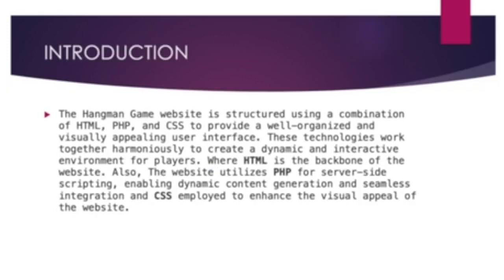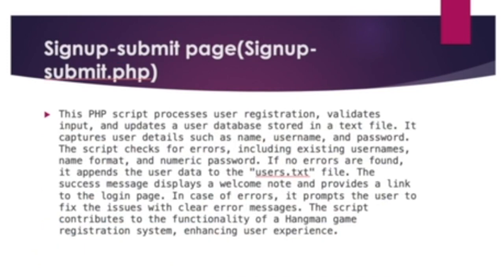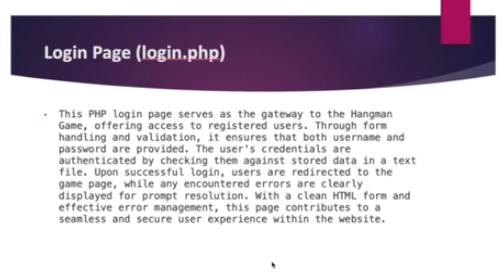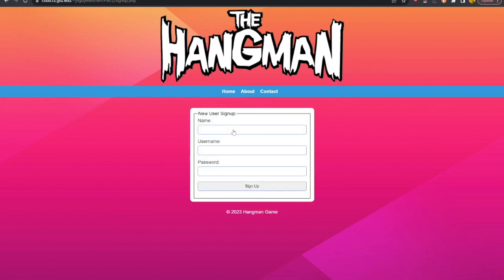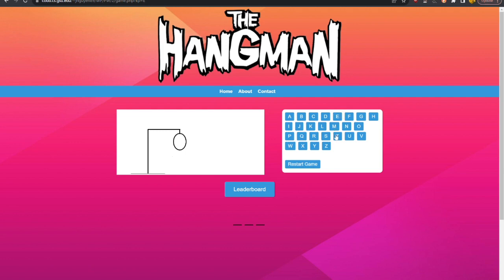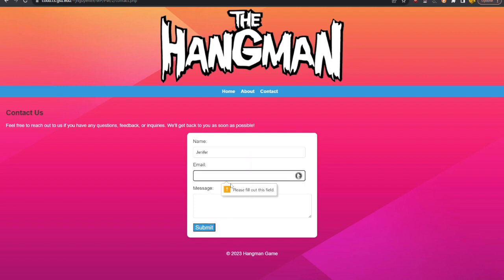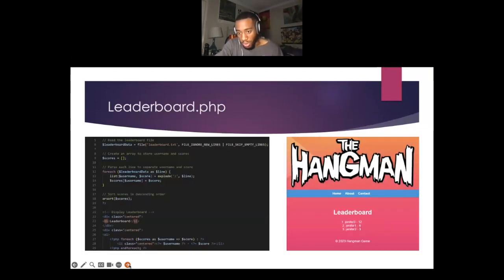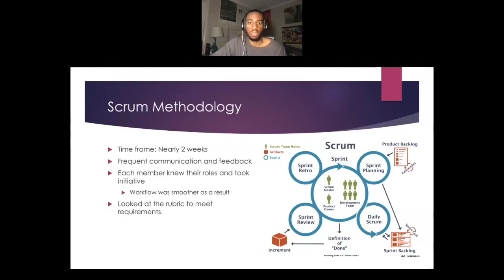CSS & PHP Project_02 Group 1